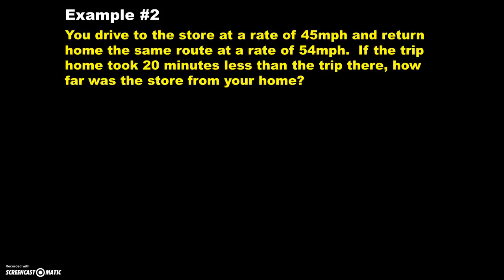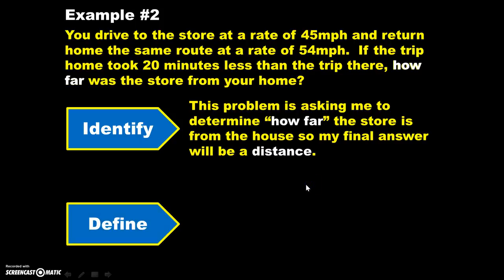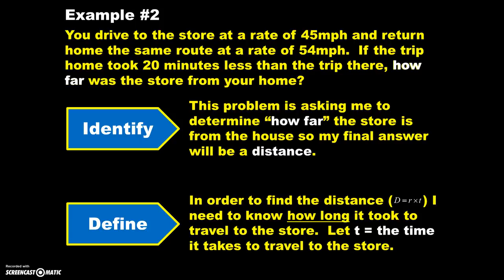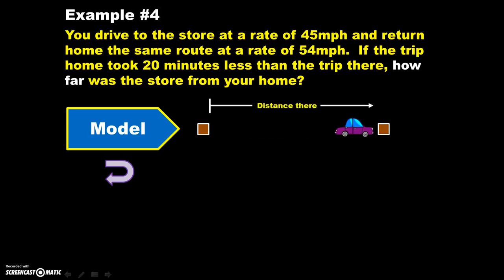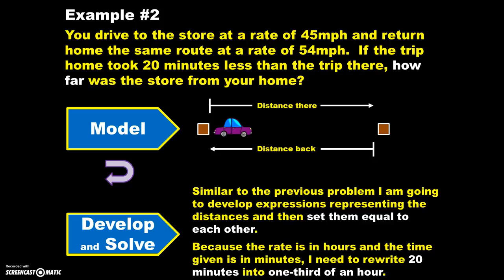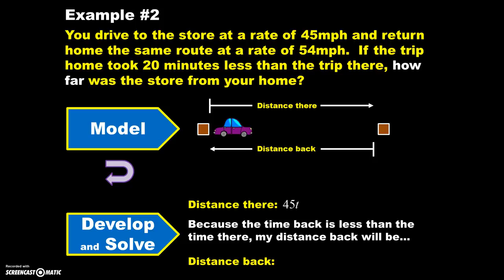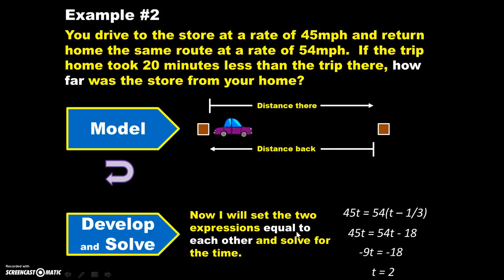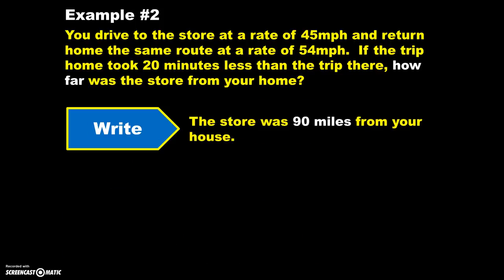Round Trip Problem